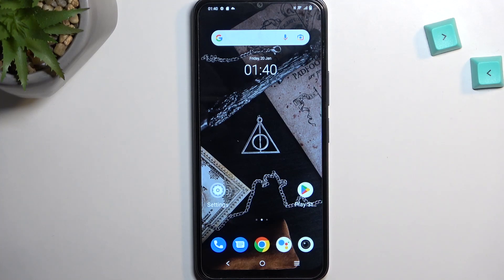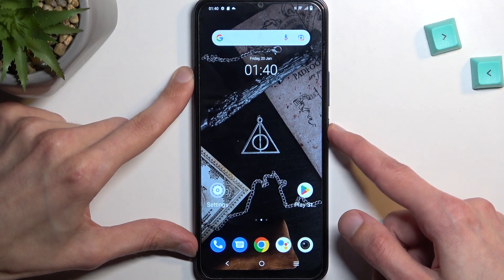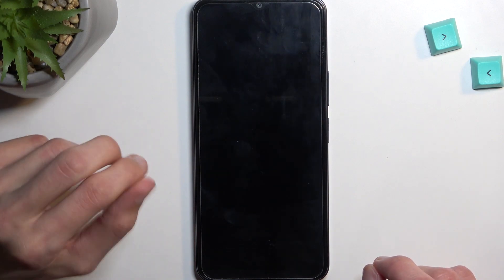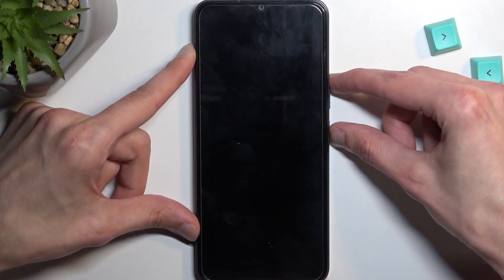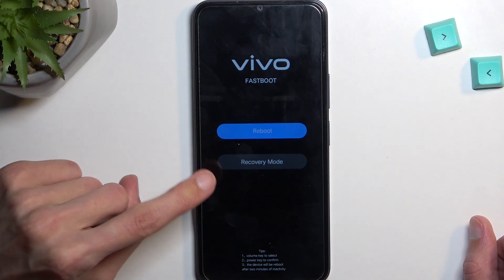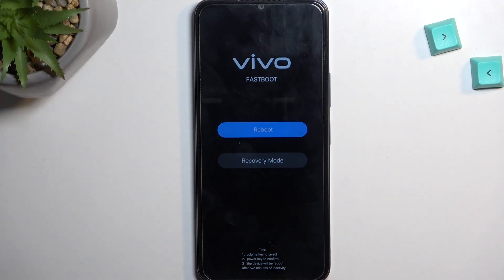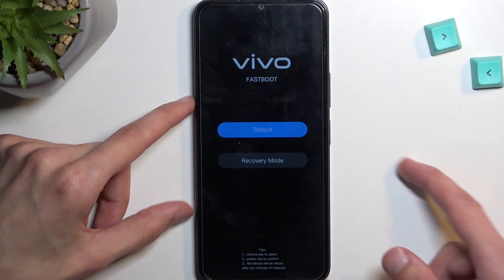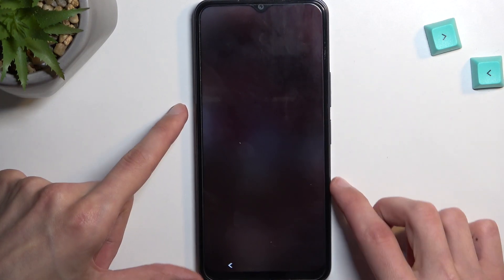How to Enter FastBoot Mode on VIVO Y22s - Open FastBoot Mode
Find out more info VIVO Y22S:
Hi! Today we would like to show you how to enter FastBoot mode on your VIVO Y22s, so watch this helpful video. We will show you how to get access to hidden mode, and then how to go to the Fastboot mode on your phone. Go to our YouTube channel if you want to know more about VIVO Y22s.

How to enter FastBoot Mode on VIVO Y22s? How to open FastBoot Mode on VIVO Y22s? How to open hidden mode on VIVO Y22s?